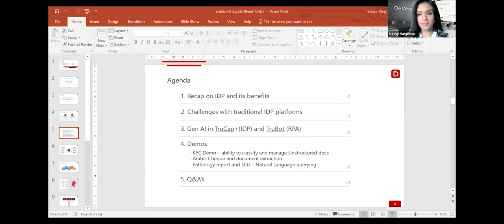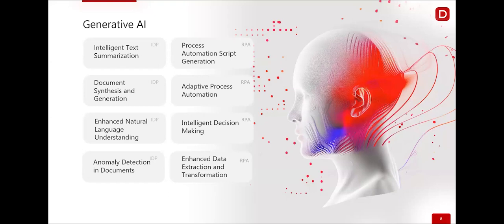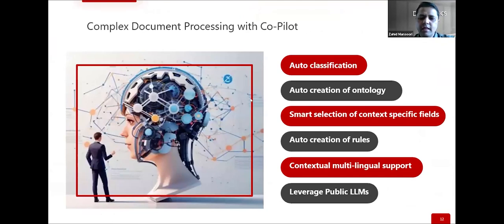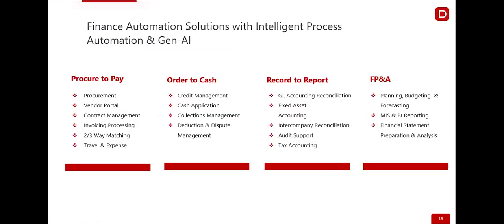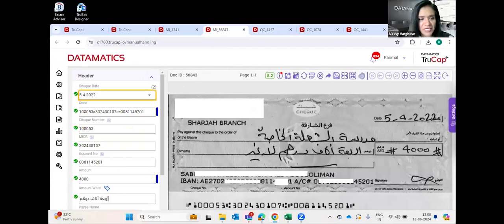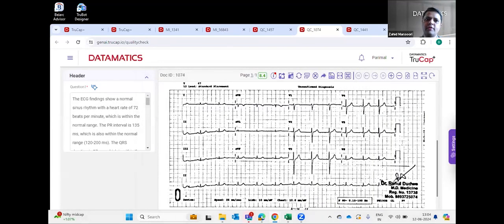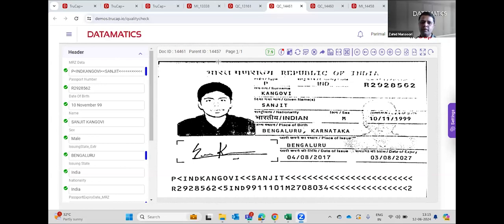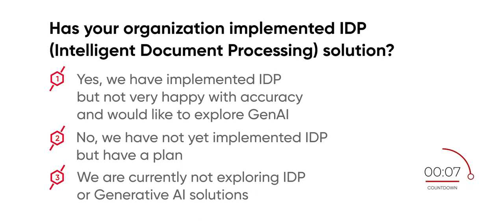Gen AI for Arabic Document Synthesis, Querying, and Mining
Let's be real - using GenAI in an Integrated Document Processing (IDP) framework makes processing Arabic documents a breeze. ✨

By harnessing advanced AI algorithms and Natural Language Processing (NLP) techniques, GenAI streamlines the extraction and analysis of information from Arabic texts.

If you agree, don't be late in viewing this on demand webinar  featuring a live demonstration.